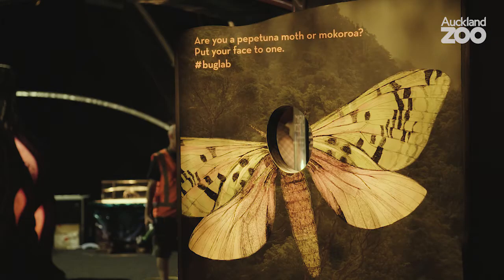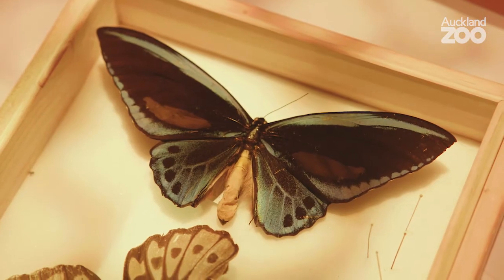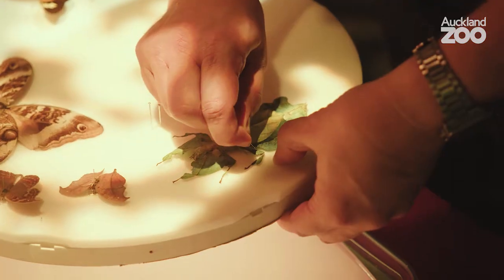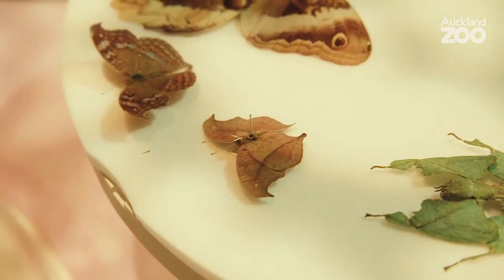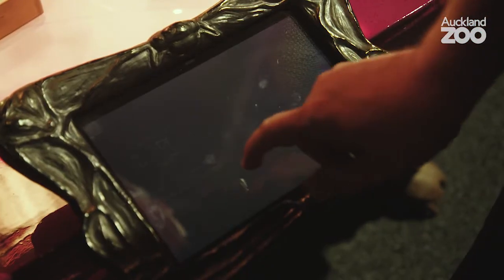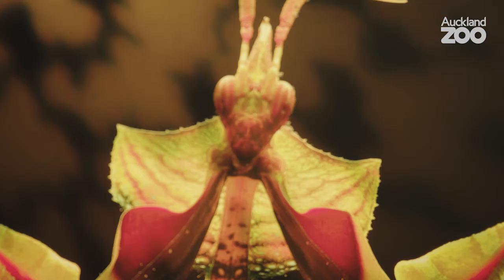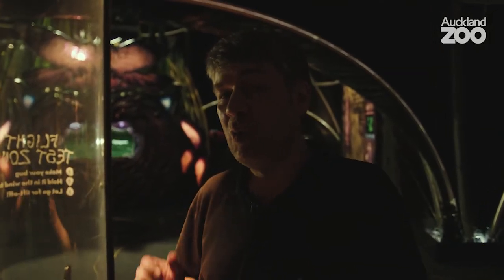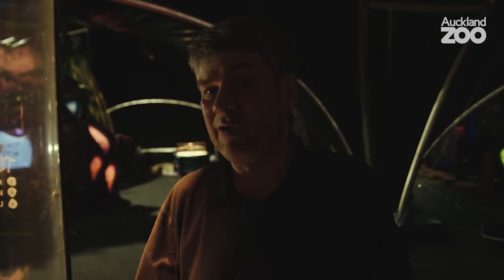We're at Bug Lab with Te Papa's Dr Phil Sirvid!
It’s a busy hive of activity here at Auckland Zoo as we’re putting the finishing touches on Bug Lab ahead of our opening this Wednesday 20 December!

We’re lucky to have one of the experts who worked on this project, Te Papa’s resident ‘Bug Man’ and entomologist Dr Phil Sirvid, ready at hand to help us with some of our more fragile specimens – like the birdwing butterfly.

From the creators of the ground-breaking Gallipoli exhibition, Te Papa and Weta Workshop have created a blockbuster exhibition like no other - with large scale 3-D models, cutting-edge science and interactive stations where you can test how your skills match up with the bugs!